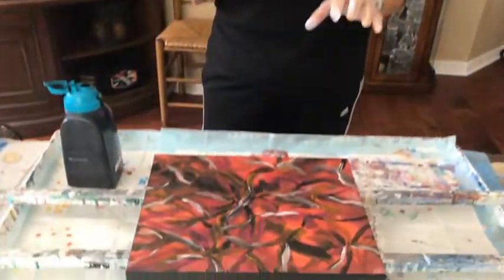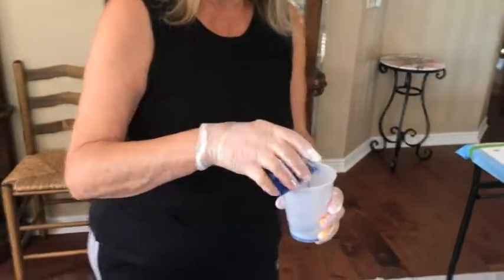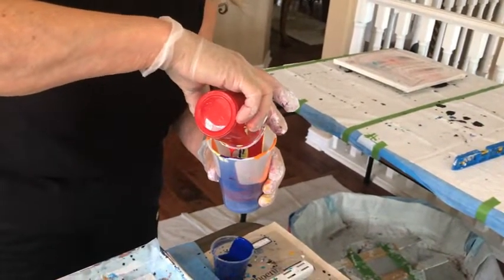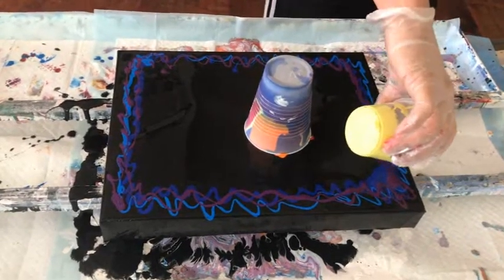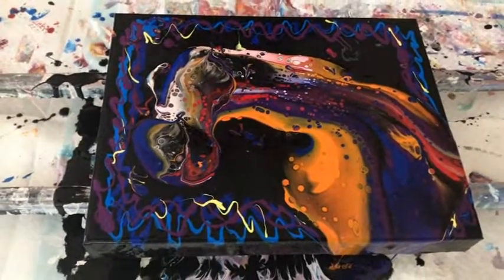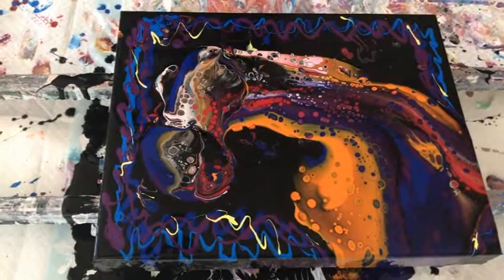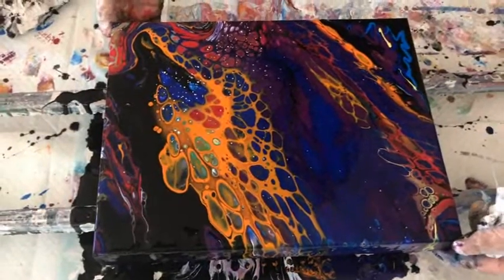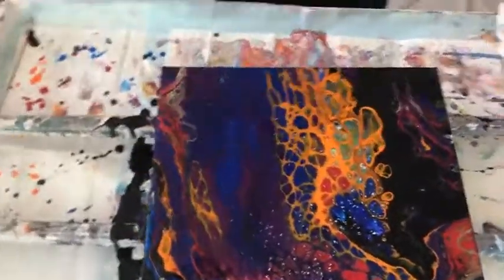#209 Oceanic Exploration Acrylic Pour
Colors Used:
Phthalo Blue by Amsterdam
Prism Violet by Liquitex
Cyan Blue by Amsterdam
Lemon Yellow by Artist Loft
Carmine by Amsterdam
Azo Orange by Amsterdam

Kathleen Miller